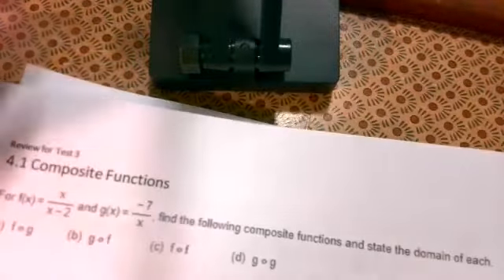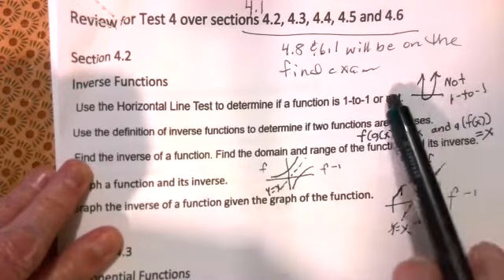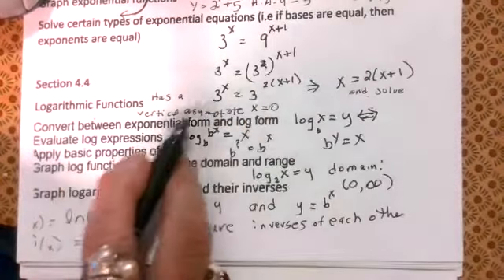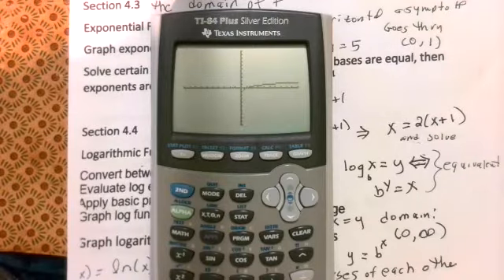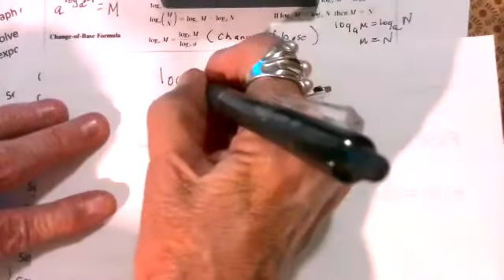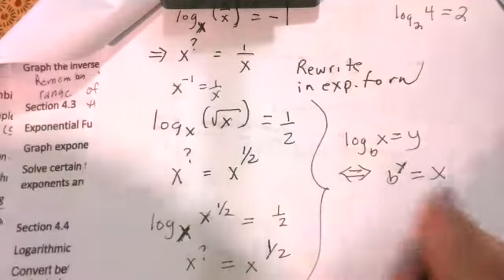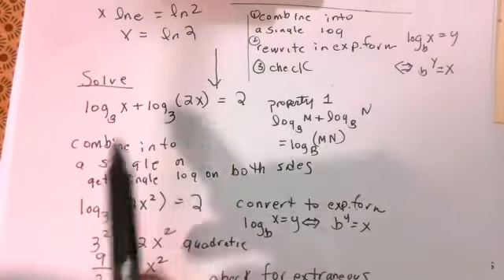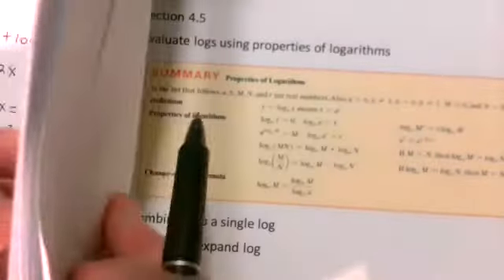Math 1111 Review for Test 4